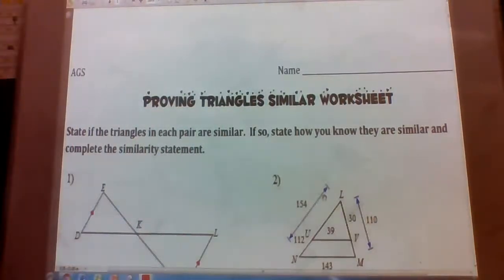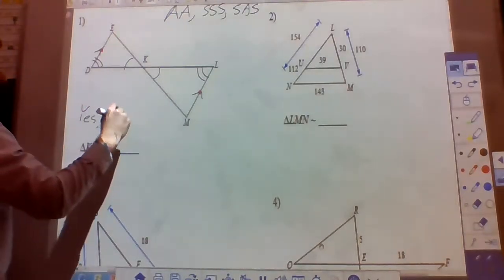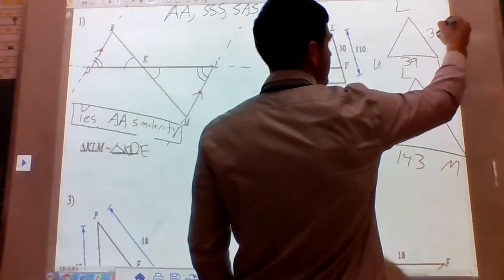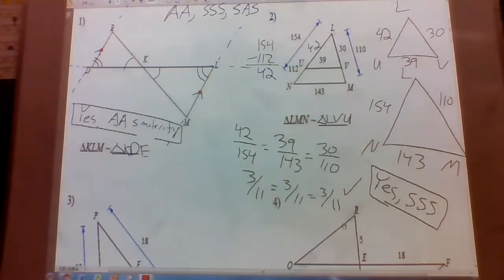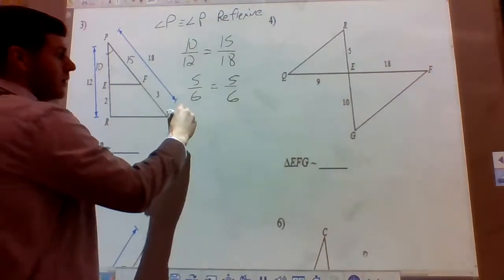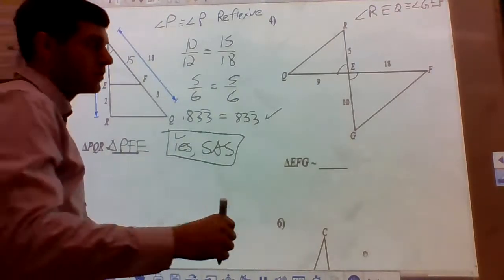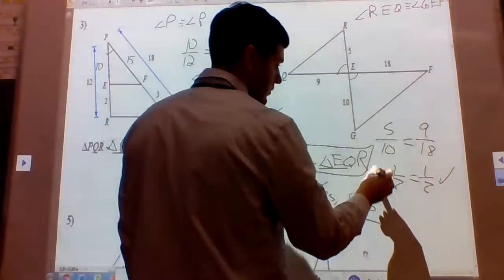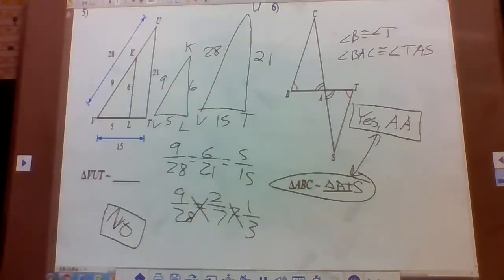Proving Triangles Similar Worksheet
This is the worksheet we did in class on Wednesday, February 13th on triangle similarity proofs.